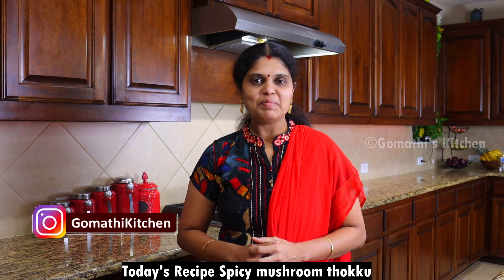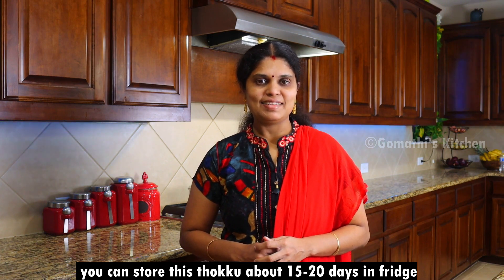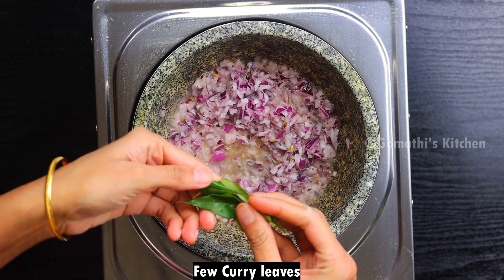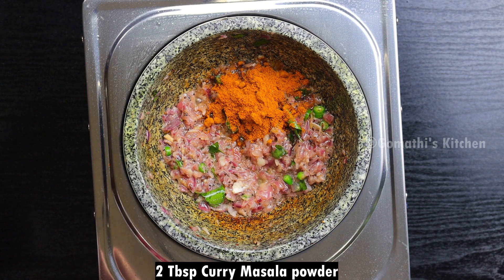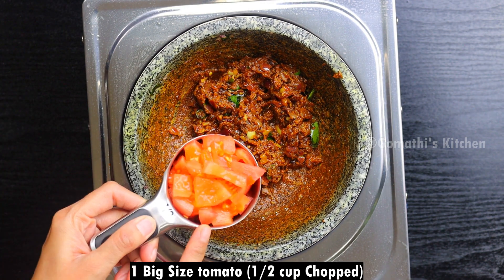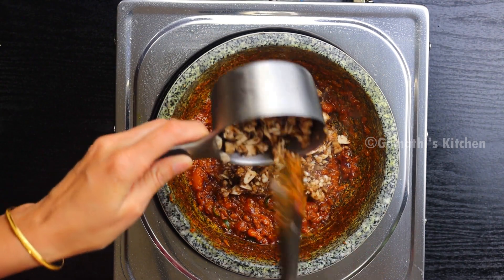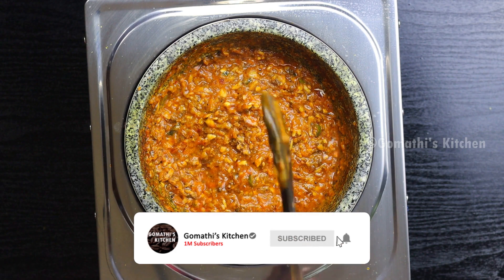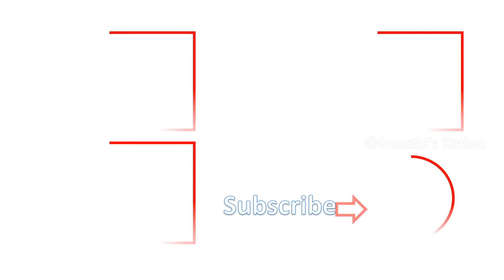mushroom thokku recipe in tamil | kalan thokku in tamil